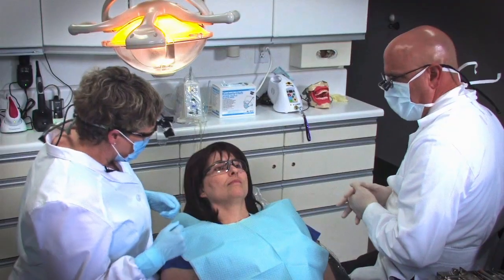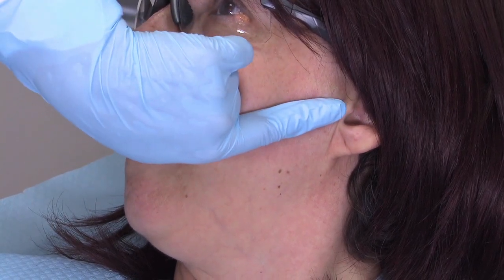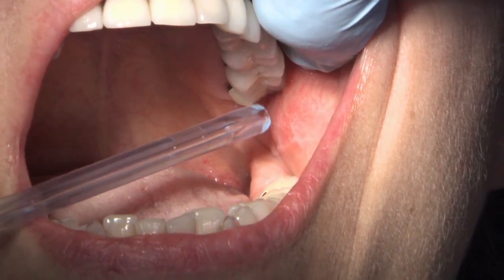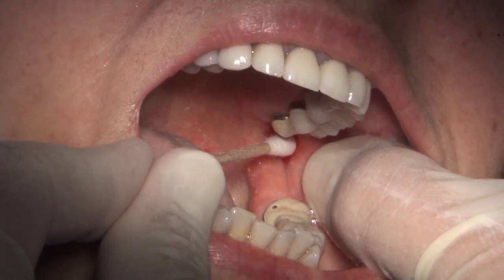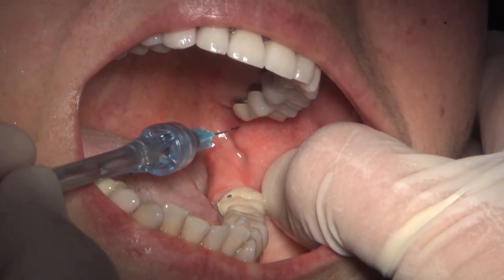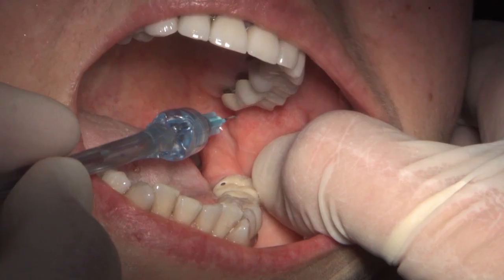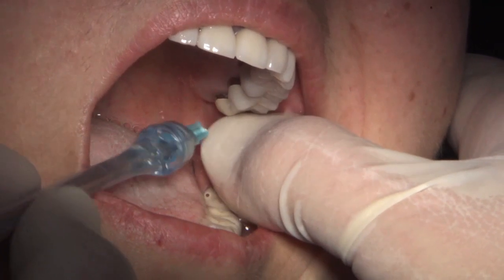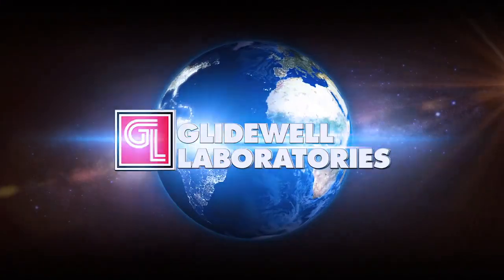Case of the week: Kathy Bassett Demonstrates the Gow- Gates Injection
Kathy Bassett, anesthesia expert and author of "Local Anesthesia for Dental Professionals," teaches Dr. DiTolla how to give the Gow-Gates injection. Originally aired on Chairside Live episode 80